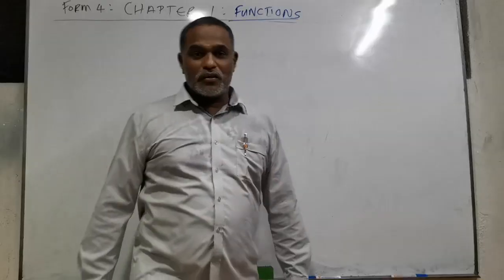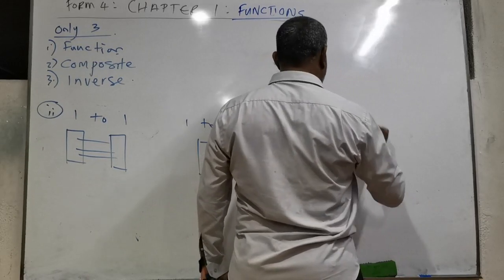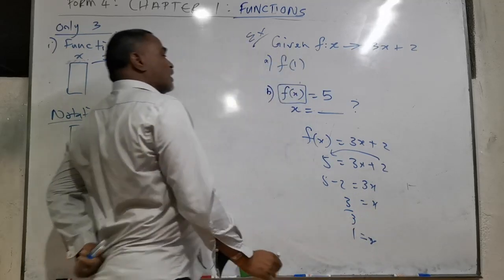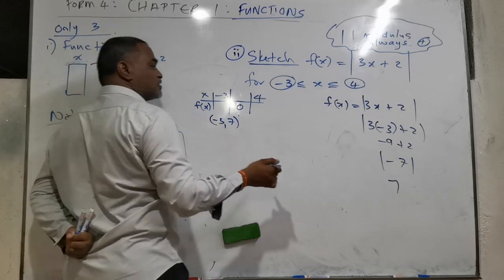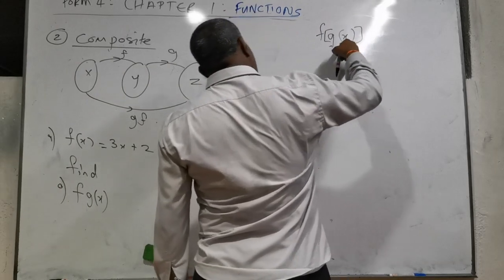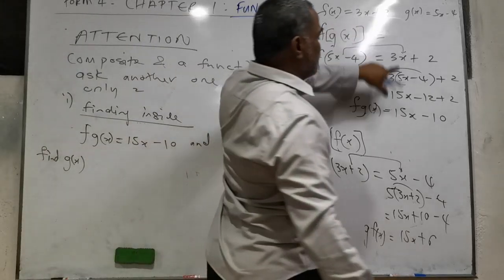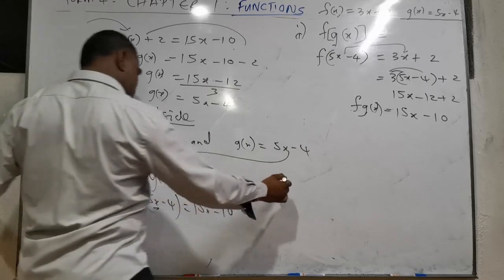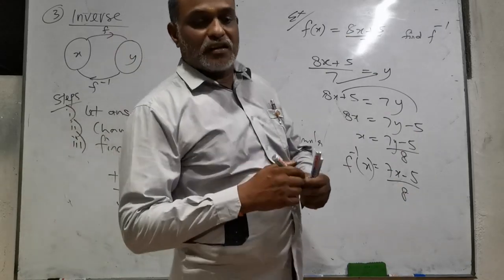Form 4 Additional Mathematics Chapter 1: Functions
Narrated and Taught by: Mr. Krishnasamy G. A.K.A
Cikgu Krish.
We are providing Personal Classes, Group Tutoring in our Tuition Center and Online Classes.